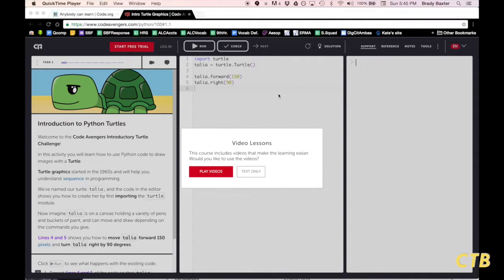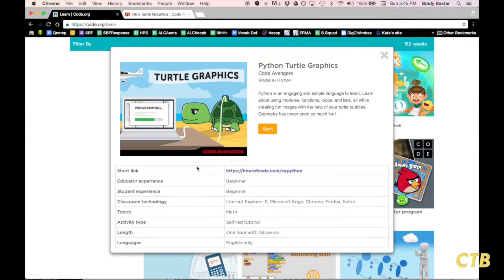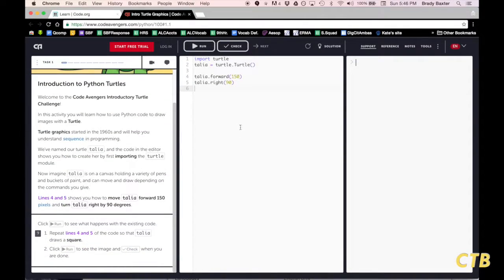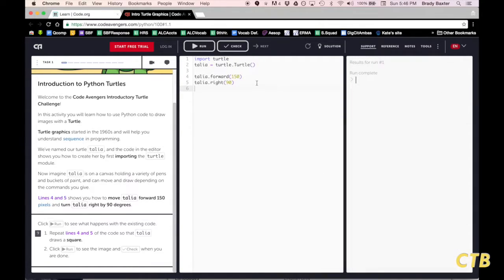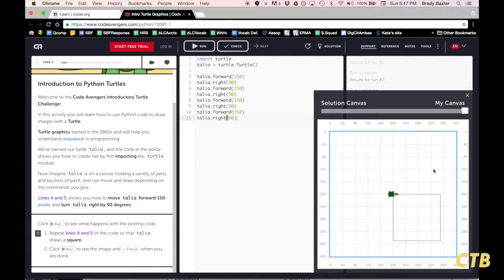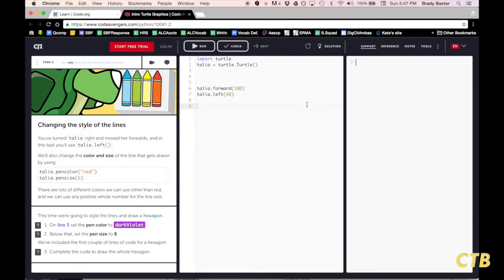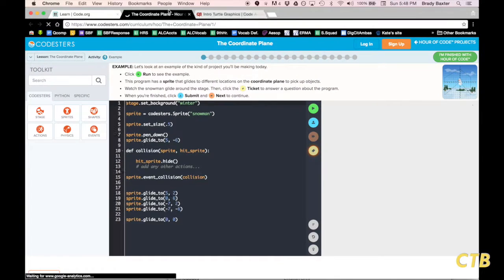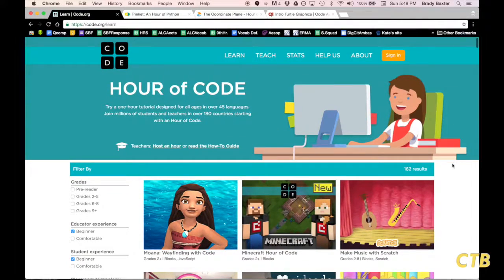How To Use The Coding Program Python Turtle Challenge Online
Learn How To Get Started Using The Web-Based Coding Program Python Turtle Graphics, From Code.org.